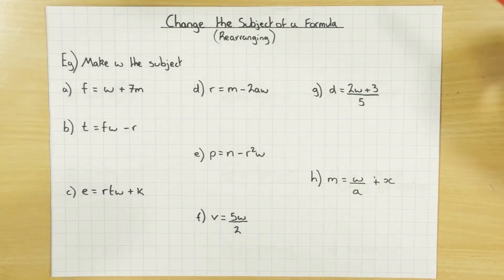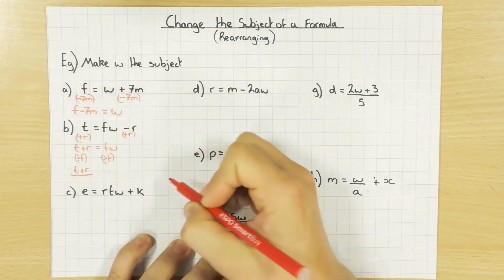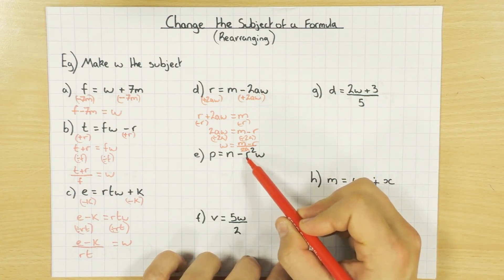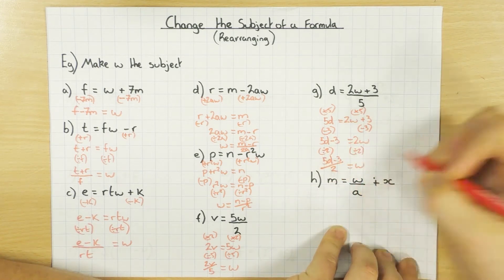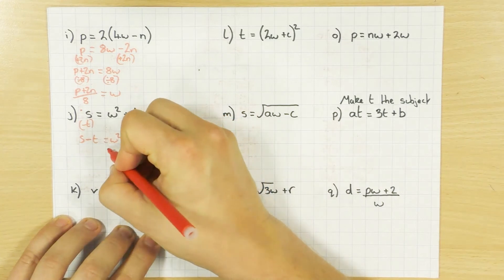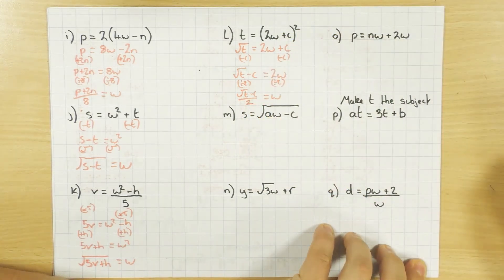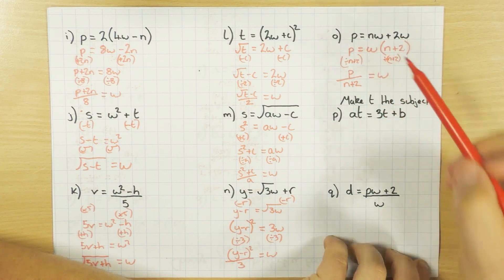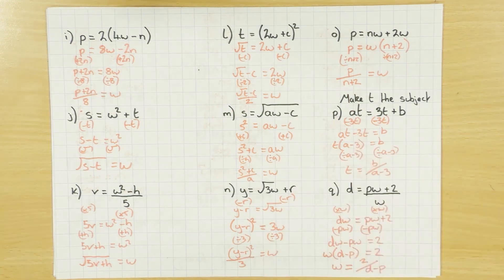Rearranging Equations Balance Method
A video explaining how to change the subject of an equation using the balance method.